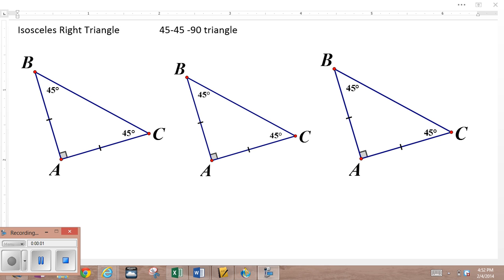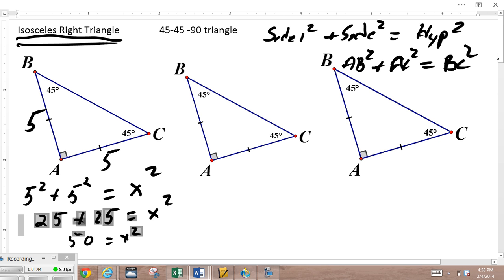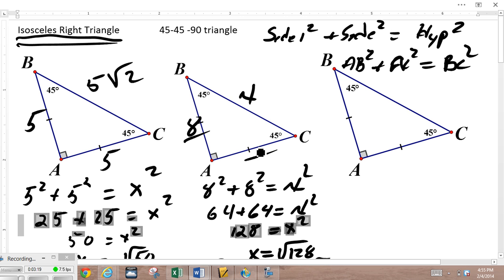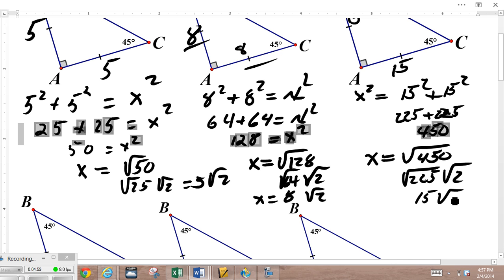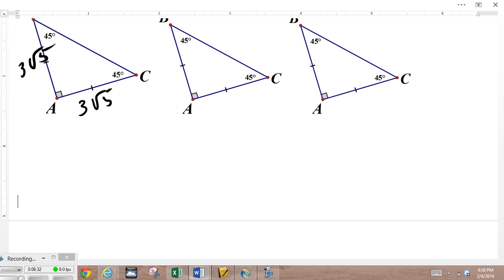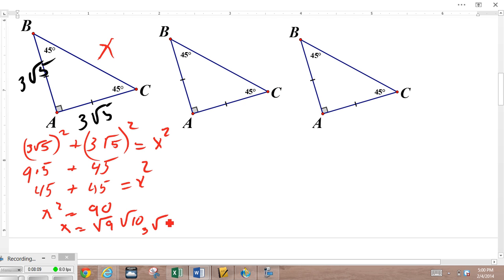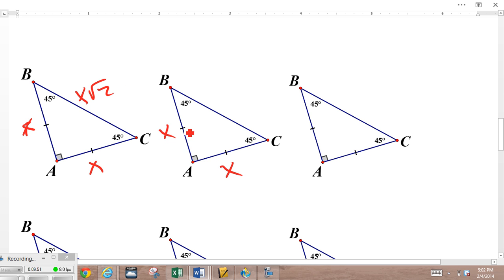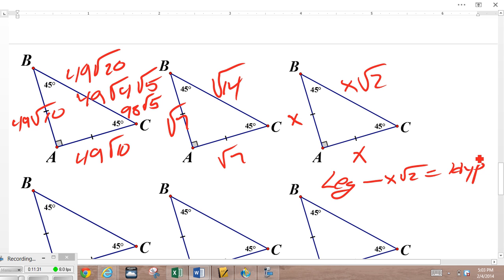45 45 90